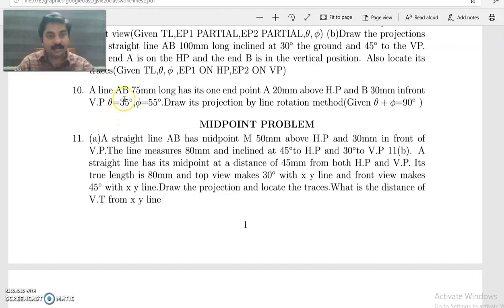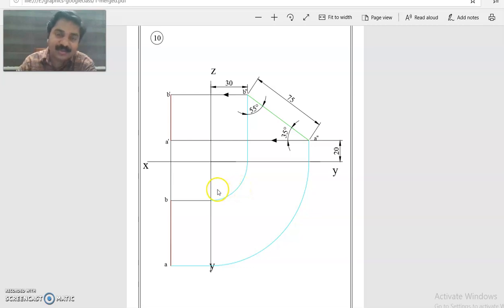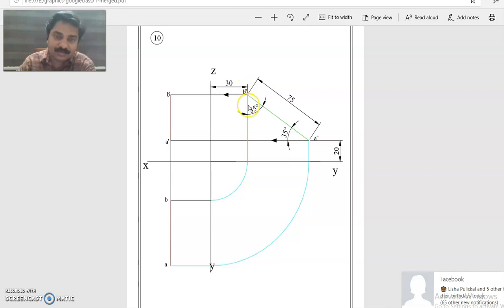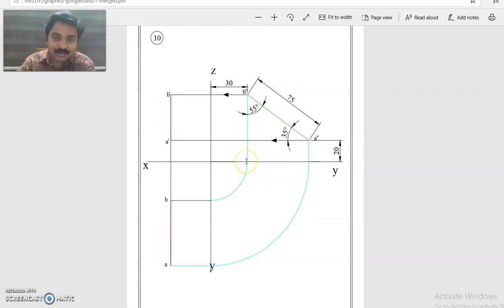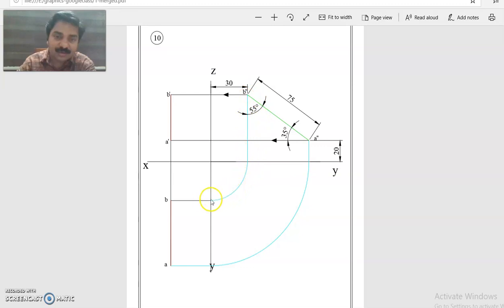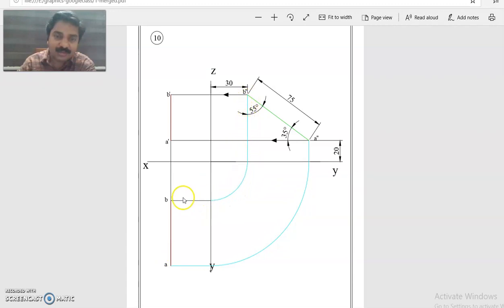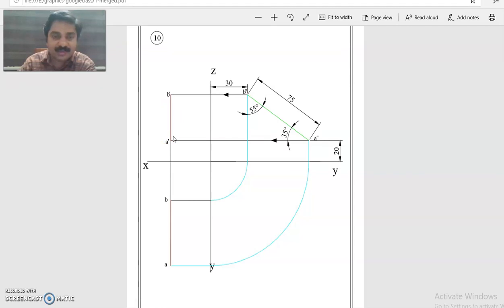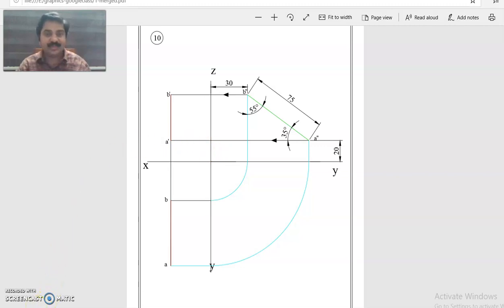Line problem 10